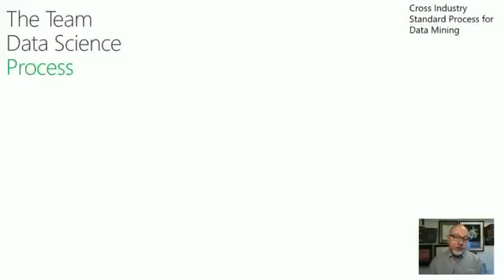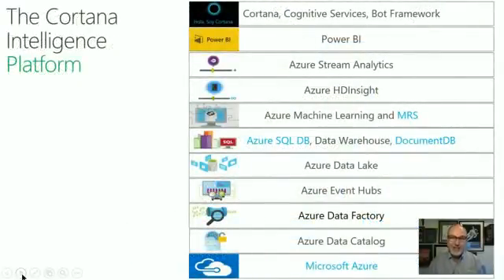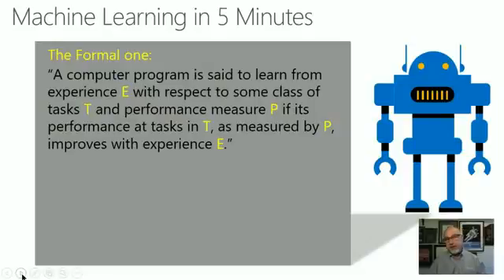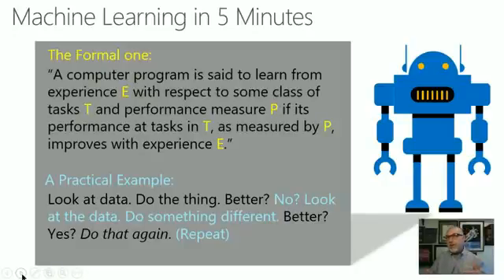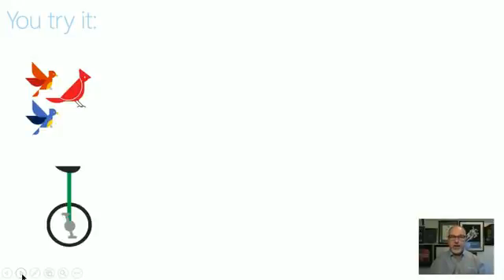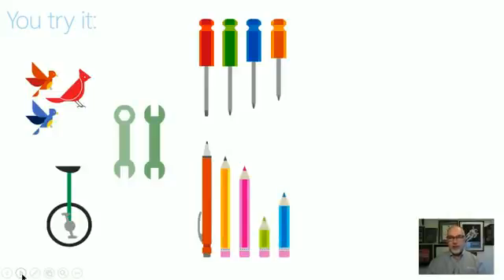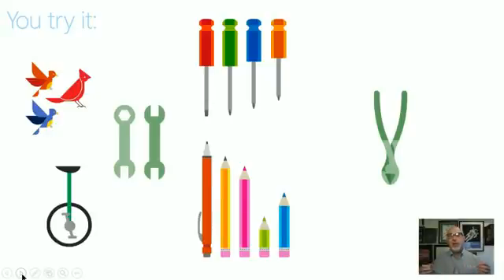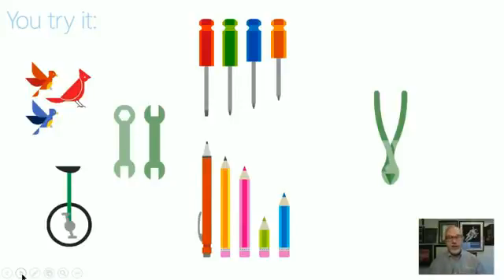CIS101 S3V3 Deploying HDInsight